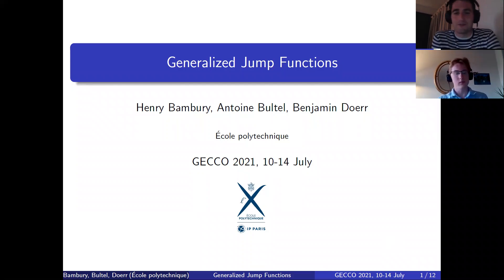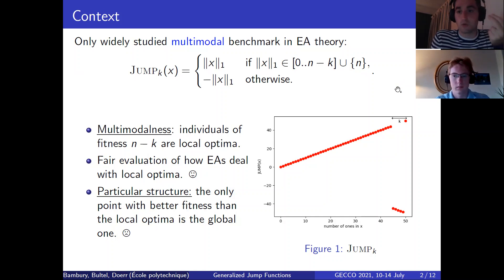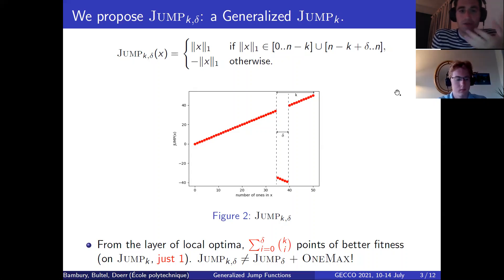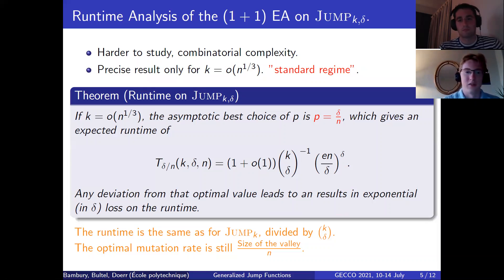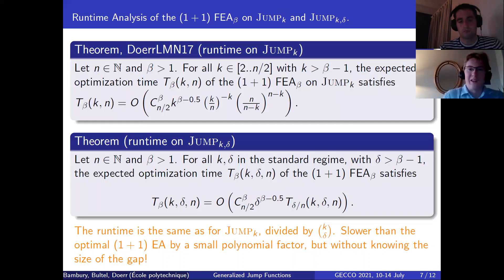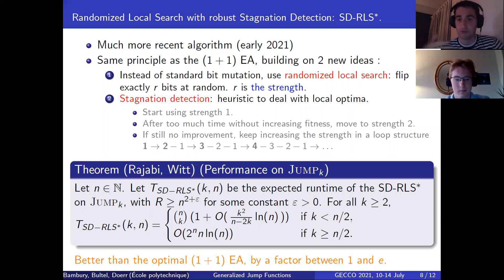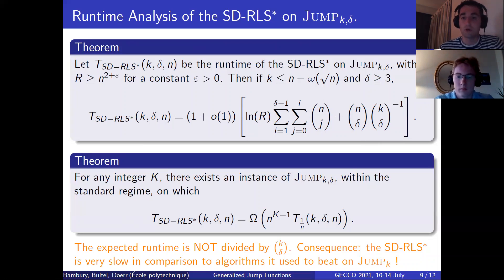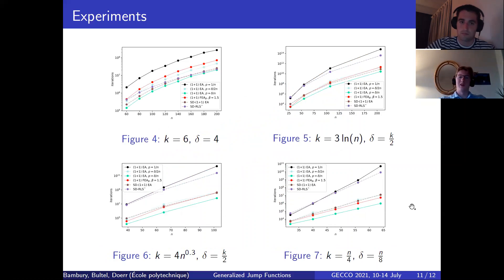GECCO2021 - pap386 - Theory - Generalized Jump Functions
Generalized Jump Functions (pap386, Theory)
Henry Bambury, Antoine Bultel, Benjamin Doerr

Jump functions are the most studied non-unimodal benchmark in the theory of evolutionary algorithms (EAs). They have significantly improved our understanding of how EAs escape from local optima. However, their particular structure --to leave the local optimum the EA can only jump directly to the global optimum-- raises the question of how representative the recent findings are. For this reason, we propose an extended class $\textsc{Jump}\xspace_{k,\delta}$ of jump functions that incorporate a valley of low fitness of width $\delta$ starting at distance $k$ from the global optimum. We prove that several previous results extend to this more general class: for all $k = o(n^{1/3})$ and $\delta &lt; k$, the optimal mutation rate for the \mbox{$(1+1)$~EA}\xspace is $\frac{\delta}{n}$, and the fast \mbox{$(1+1)$~EA}\xspace runs faster than the classical \mbox{$(1+1)$~EA}\xspace by a factor super-exponential in $\delta$. However, we also observe that some known results do not generalize: the randomized local search algorithm with stagnation detection, which is faster than the fast \mbox{$(1+1)$~EA}\xspace by a factor polynomial in $k$ on $\textsc{Jump}\xspace_k$, is slower by a factor polynomial in $n$ on some $\textsc{Jump}\xspace_{k,\delta}$ instances. Computationally, the new class allows experiments with wider fitness valleys, especially when they lie further away from the global optimum.